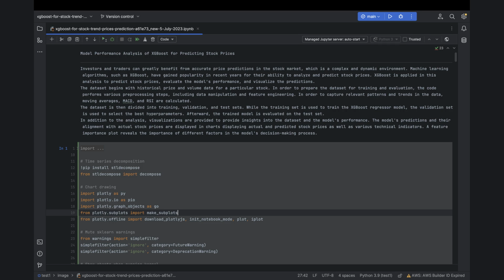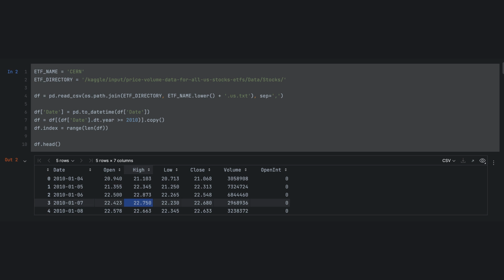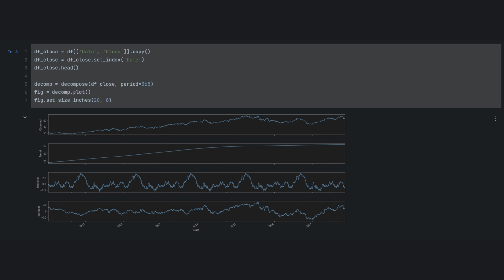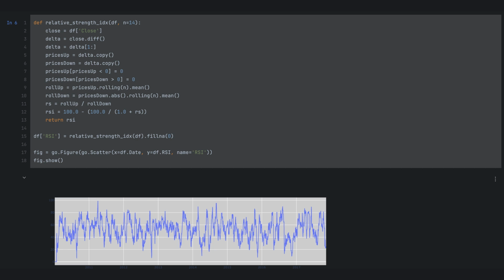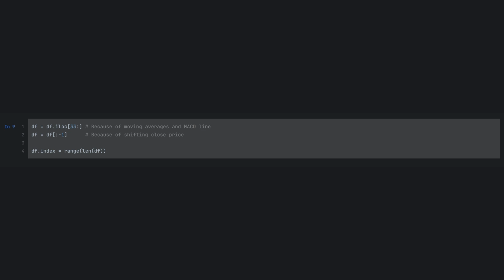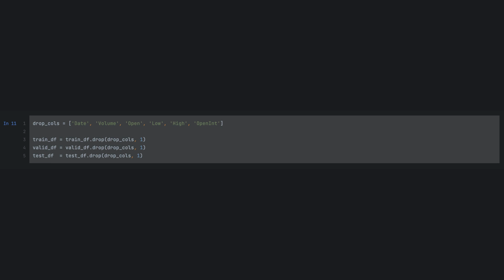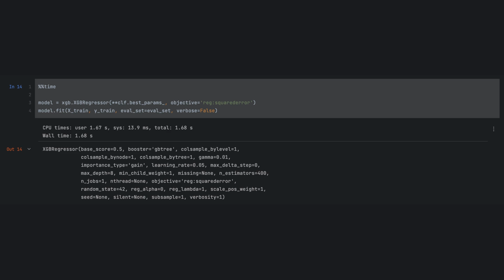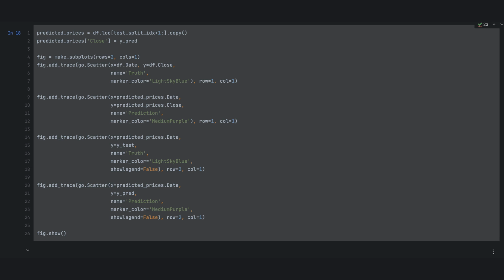Predicting Stock Prices using XGBoost: An Analysis of Model Performance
In the realm of stock market analysis, the application of machine learning algorithms has gained considerable attention. This analysis focuses on utilizing XGBoost, LightGBM, and CatBoost algorithms within a Jupyter Notebook environment to predict stock prices. By comparing the performance of these models, we aim to assess their efficacy in predicting stock prices accurately and efficiently. This analysis contributes to the broader field of stock prediction using machine learning techniques.

Learn about machine learning and AI in the most detailed manner.

Learn about machine learning and AI in the most detailed manner. Visit my own website, for free:

To initiate the analysis, a comprehensive dataset containing historical stock price and volume data for a specific stock is employed. The dataset is preprocessed, encompassing various data manipulations and feature engineering techniques. Moving averages, MACD, RSI, and other relevant technical indicators are calculated to capture the underlying patterns and trends within the data.

The dataset is then divided into training, validation, and test sets. The training set is utilized to train the XGBoost, LightGBM, and CatBoost models, whereas the validation set facilitates the selection of optimal hyperparameters through thorough grid search techniques. Subsequently, the models' performance is evaluated using the test set, providing insights into their predictive capabilities.

The analysis encompasses comprehensive visualizations that shed light on the dataset characteristics and the models' performances. Line charts, feature importance plots, and comparative assessments against actual stock prices offer valuable insights into the models' predictive capabilities and their alignment with the actual market trends.

Conclusion:
The comparative analysis of XGBoost, LightGBM, and CatBoost models within a Jupyter Notebook environment has yielded promising results in the domain of stock price prediction. By leveraging the power of gradient boosting and the flexibility of these algorithms, accurate and efficient predictions of stock prices were achieved.

The visualizations, including line charts and feature importance plots, provide a comprehensive understanding of the models' predictions and their performance against actual stock prices. This comparative analysis enables a robust assessment of the models' predictive capabilities, revealing the strengths and weaknesses of each algorithm in the context of stock price prediction.

These findings pave the way for further research and refinement in stock prediction models, particularly in the context of XGBoost, LightGBM, and CatBoost algorithms. By utilizing these machine learning techniques, investors and traders can make well-informed decisions in the dynamic stock market landscape.

In conclusion, this analysis showcases the potential of XGBoost, LightGBM, and CatBoost algorithms within a Jupyter Notebook environment for accurate and efficient stock price prediction. By using these algorithms, investors and traders can leverage the power of machine learning in their decision-making processes, ultimately leading to more informed investment strategies and improved financial outcomes.